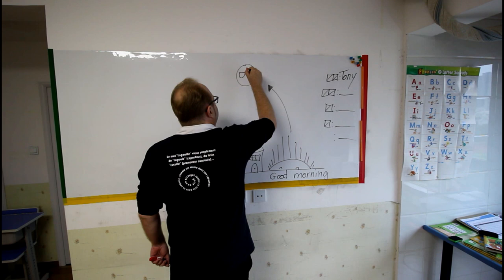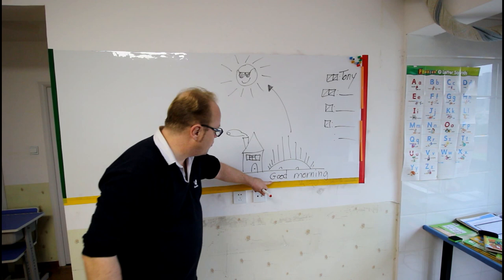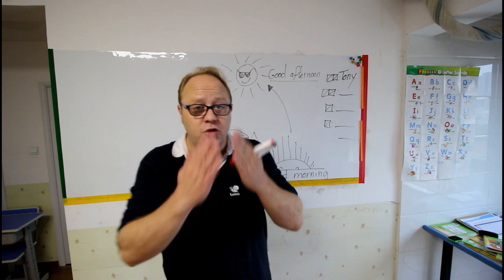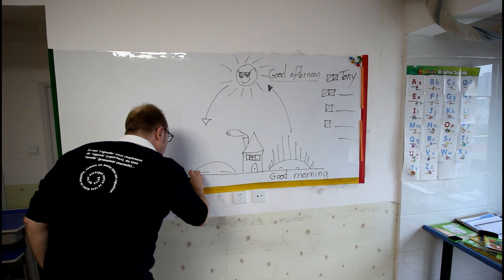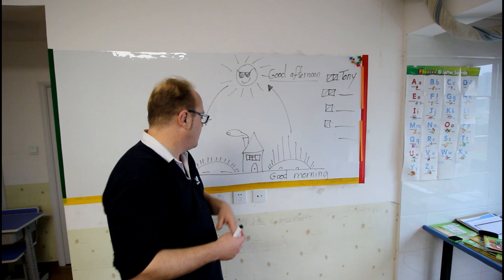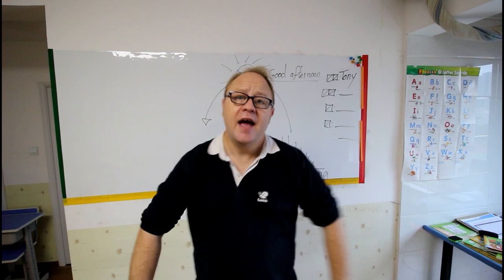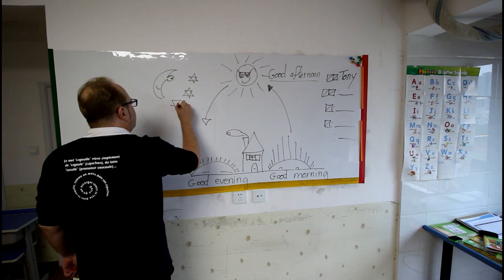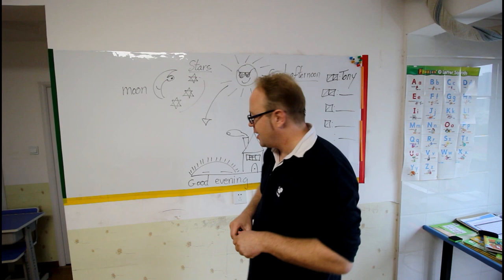ESL "Demo Class" using Good Morning/Afternoon/Evening & Night - ESL Teaching tips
Follow Mike's Home on Facebook, Youtube and Twiter for new updates.